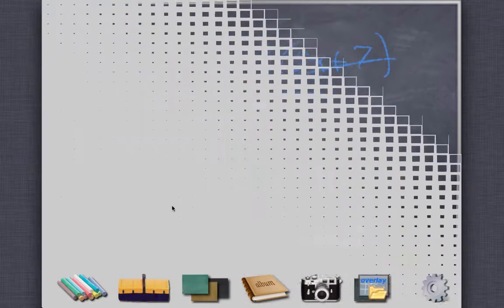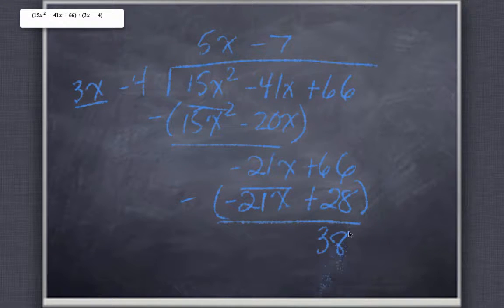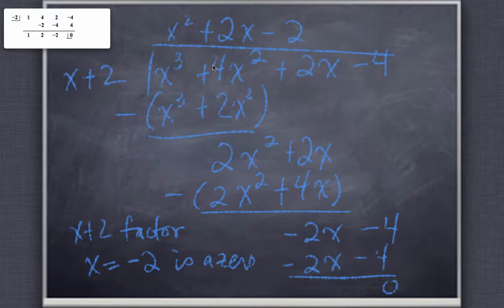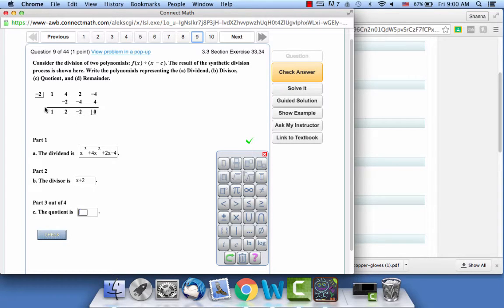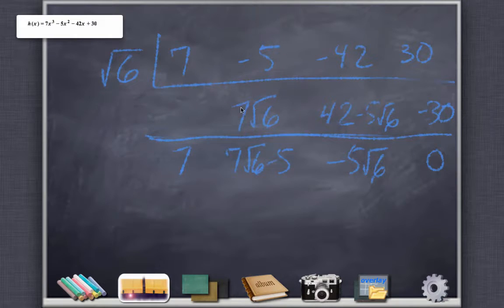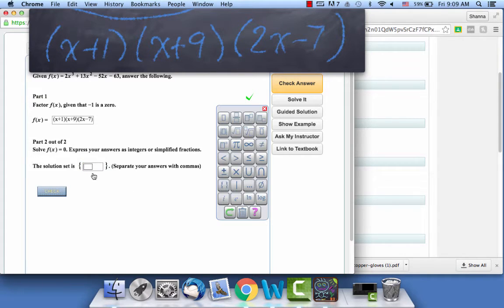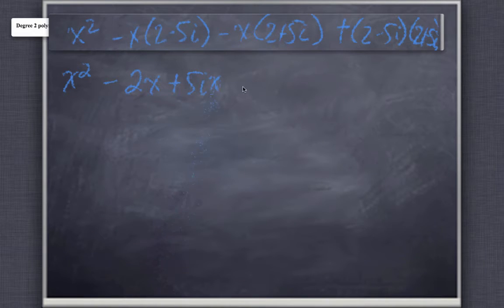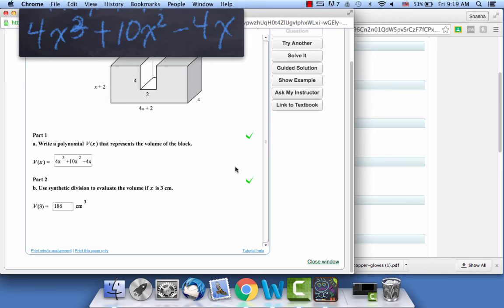College Algebra 3.3